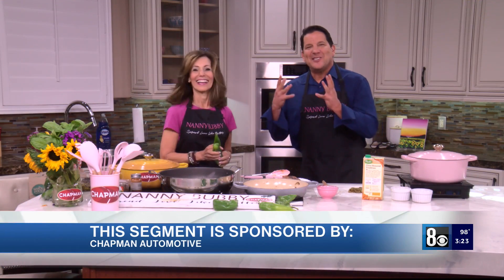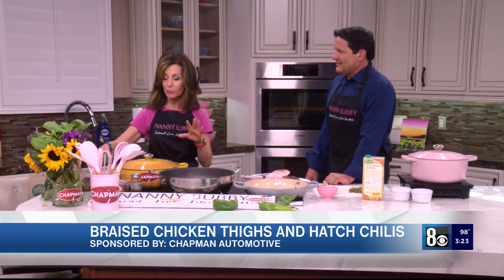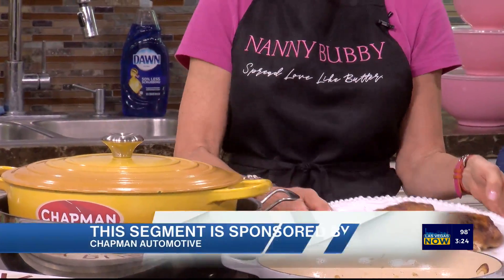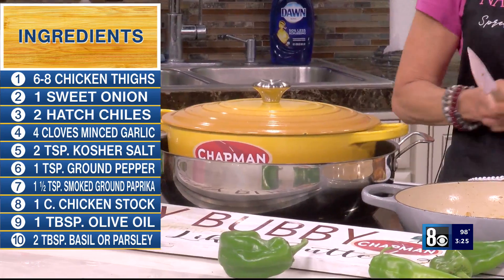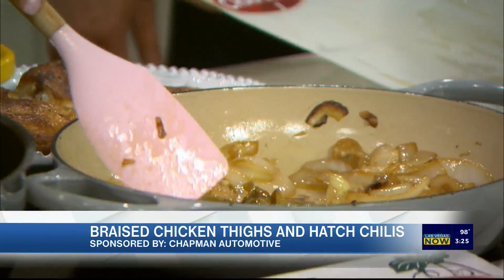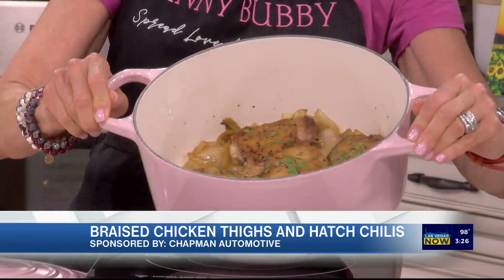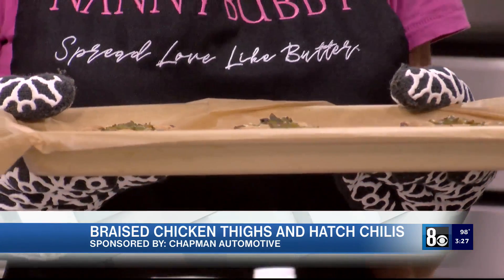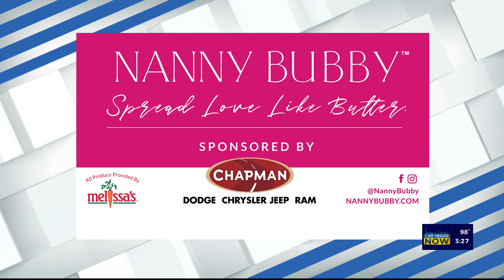Braised Hatch Chile Chicken Thighs August 18, 2022